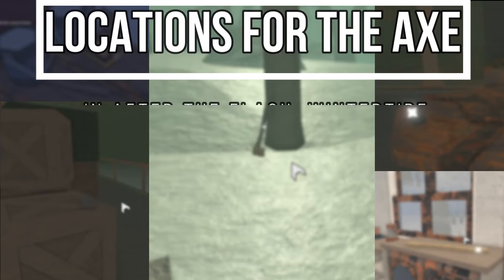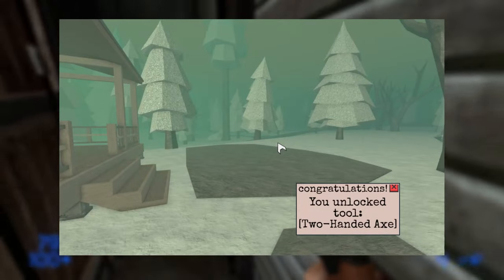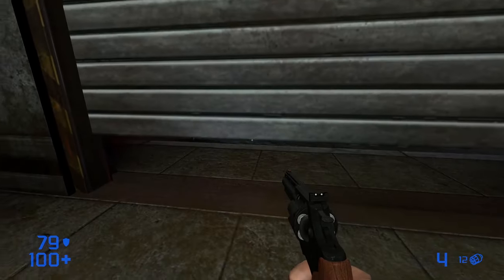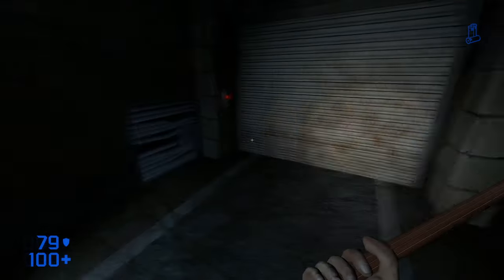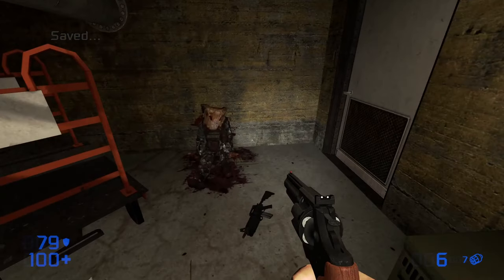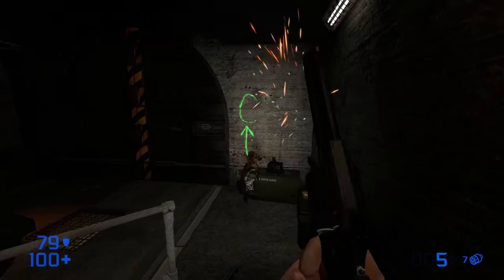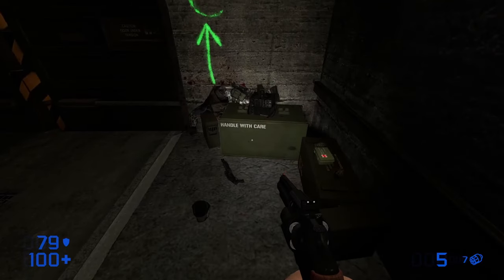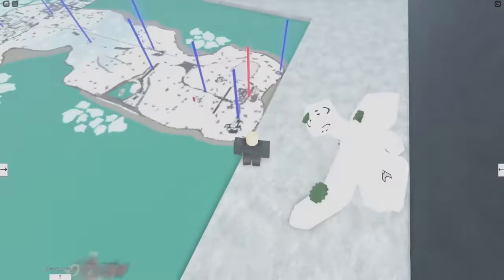Roblox, After The Flash: wintertide hidden axe locations